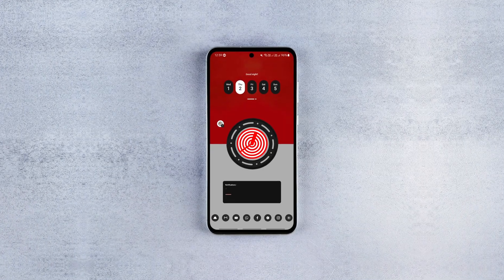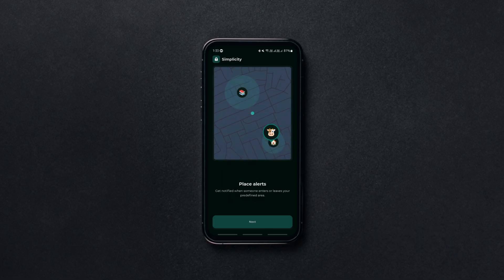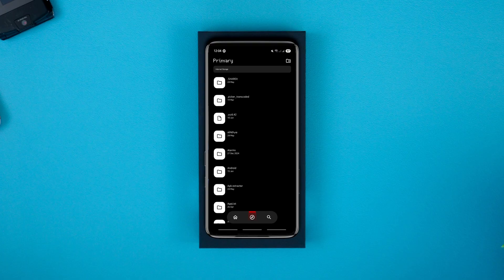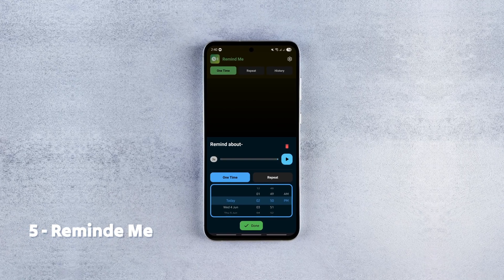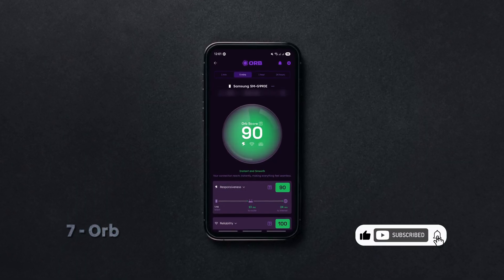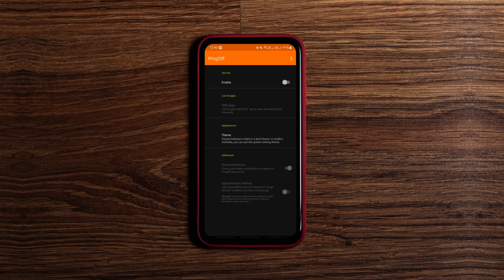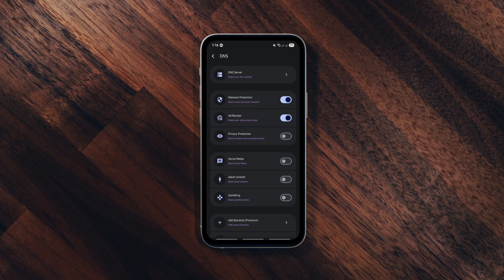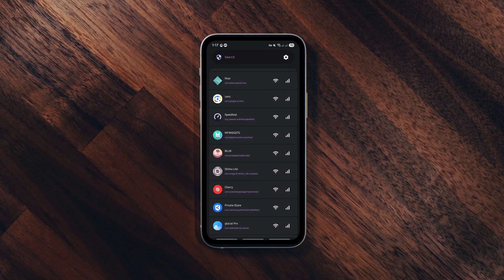Top 10 Best Android Apps You Probably Missed in 2025!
Discover the top ten bestandroidpps of 2025 that can completely change how you use your phone! 📱
In this video, I’ve handpicked powerful, privacy-focused, productivity, customization, and utility apps, including open-source gems—that are actually useful in real life.
From AI voice notes, firewalls, anime apps, launchers, file managers, browsers, reminders, and deal trackers, this list covers everything Android users should try in 2025.

Featured Apps:
0:00 Create Shortcuts and Tiles from a variety of categories!
0:29 Private and end-to-end encrypted location sharing, GPS tracker and family safety!
1:07 Smart, fast & secure file management for effortless organization!
1:29 The home screen launcher that tries to be different!
2:00 Never Forget Anything! Create a voice reminder & app will call you to remind!
2:21 A must-have app for anime lovers!
2:43 Free Internet Inspector!
3:19 Silence your phone automatically when using selected apps!
3:39 Group, launch & access apps with ease!
3:58 Advanced firewall and adblocker for Android devices!